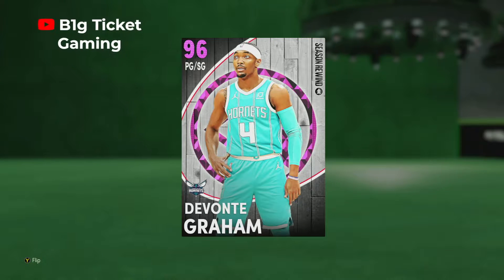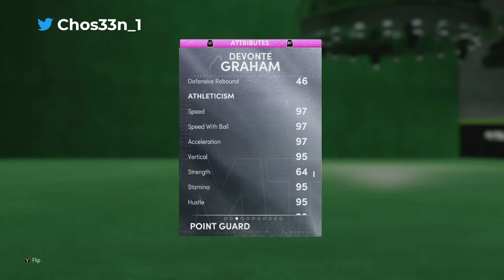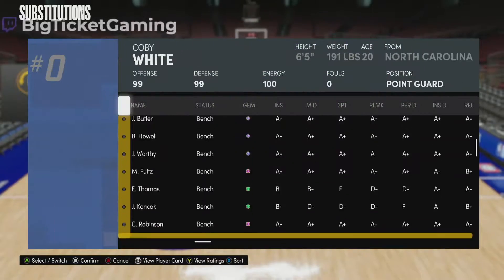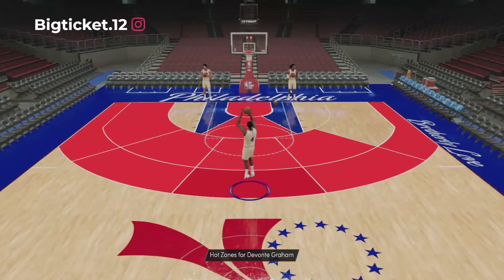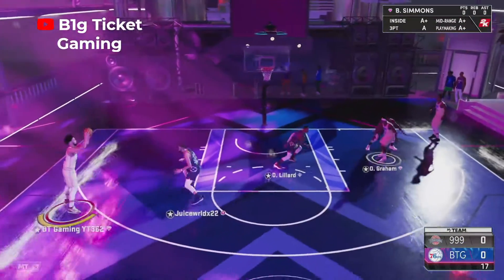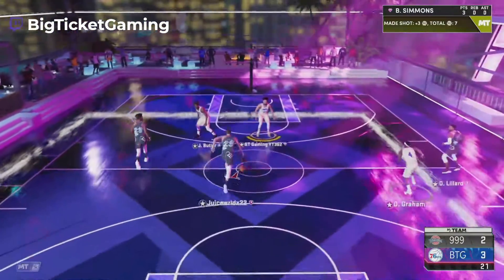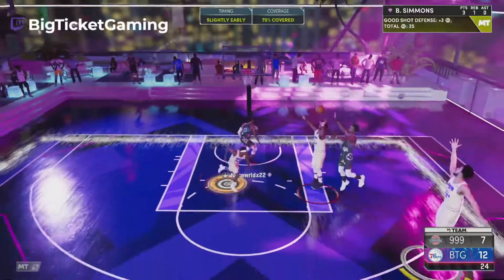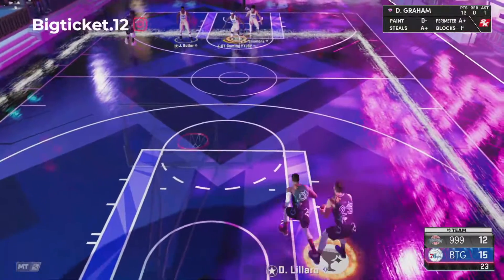Pink Diamond Devonte Graham Gameplay!!! He Has Trey Burke BASE!! NBA 2k21 My Team!